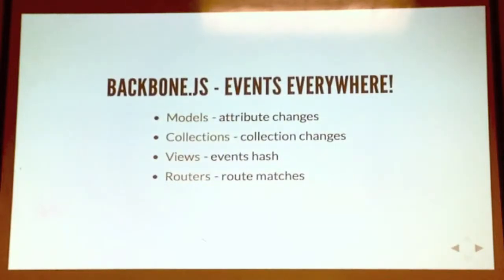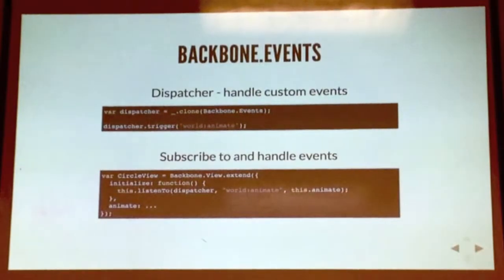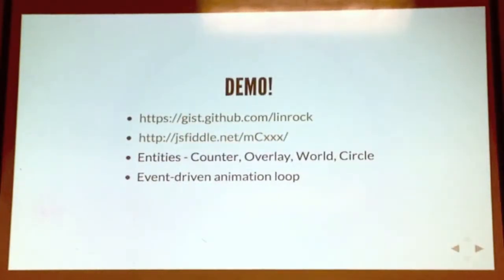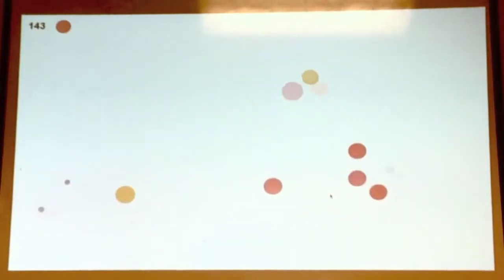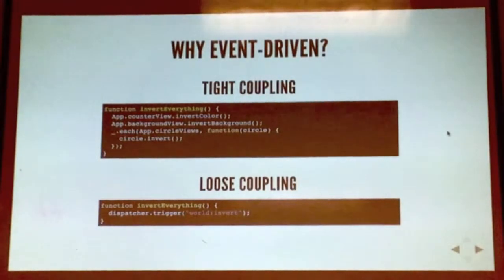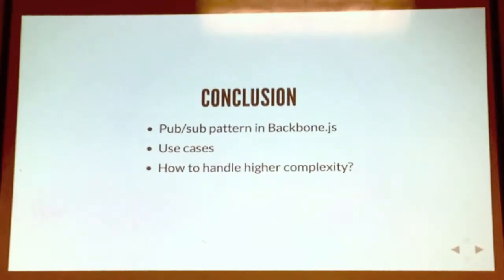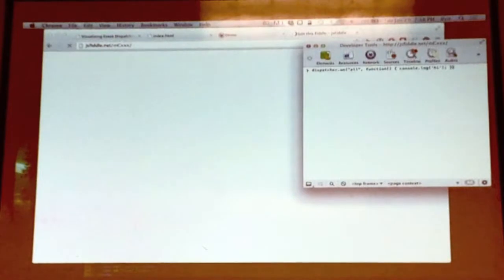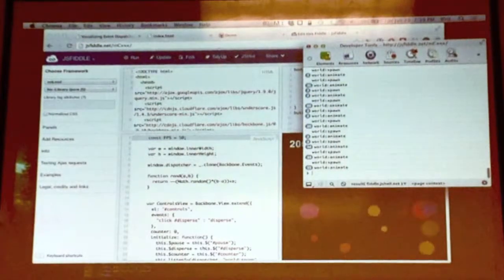Visualizing Event Dispatching in Backbone.js